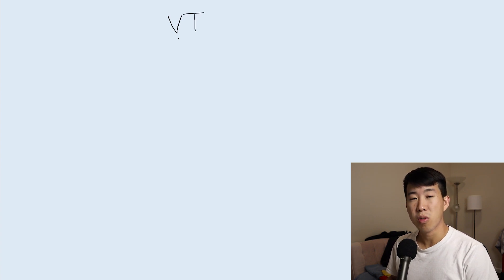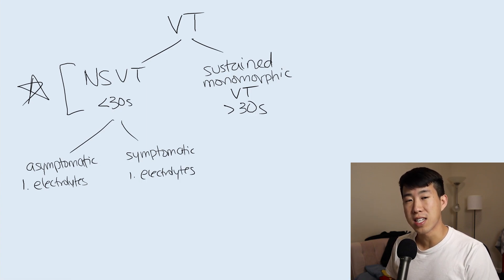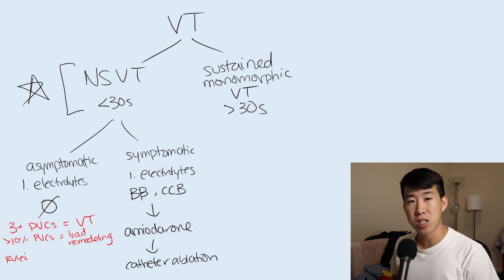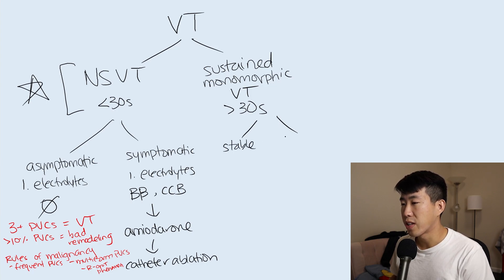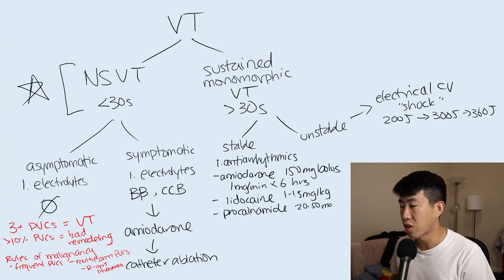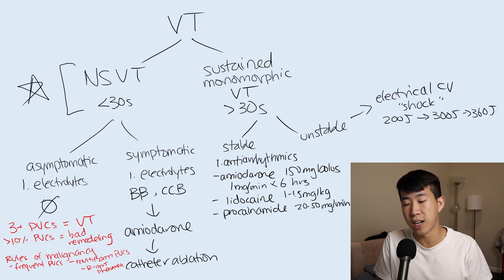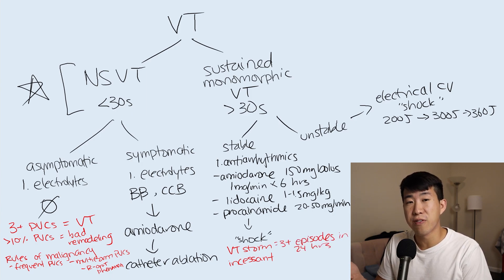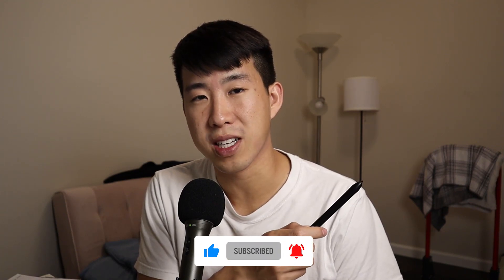How To Treat VTach / Ventricular Tachycardia - Easy!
Nursing pages you for "patient has had 10 beats of VTach" - what do you do? After watching this video you won't be even phased a beat! This is one of the most common pages you'll probably get in your cardiac patients on telemetry and let's run down all the thought processes behind treating VT / VTach / Ventricular Tachycardia. What's the difference between treating non-sustained VT (NSVT) and sustained monomorphic VT? All that and more in the video :)